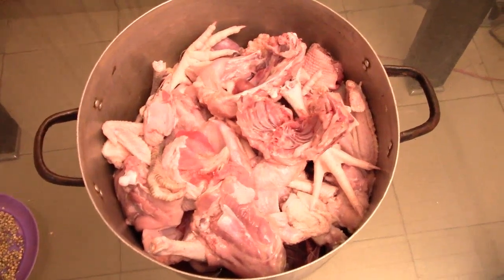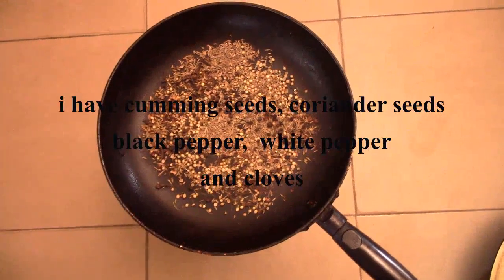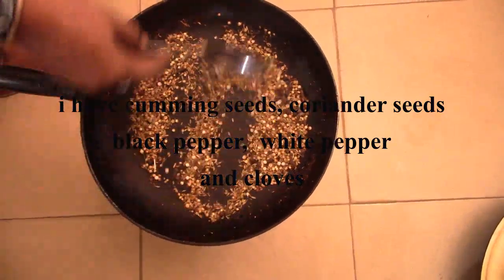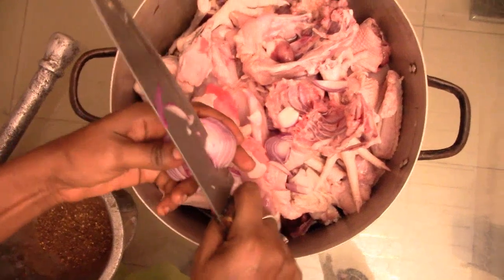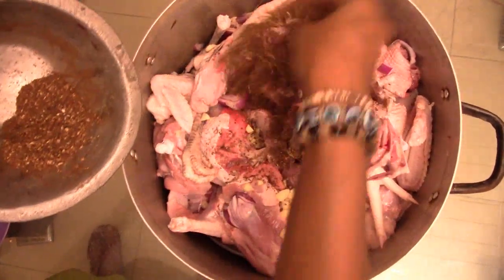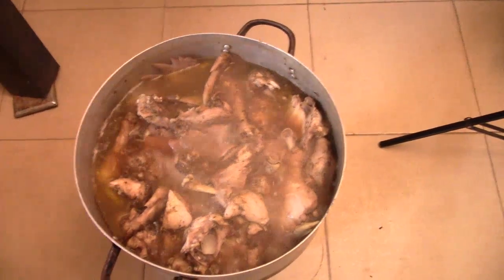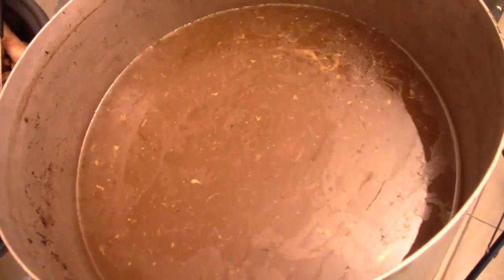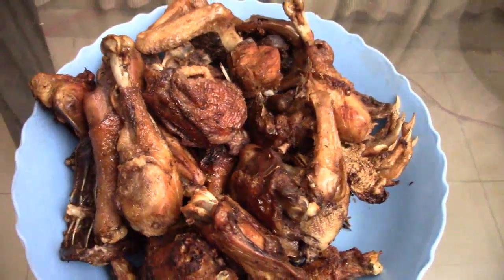how to fry a plain chicken, frying chicken with the original plain chicken taste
this recipe is about giving chicken its very original taste,
meanwhile removing that chicken stench but maintain the flavor
and that traditional chicken original taste
give it a try and thank me later

00:52   INTRODUCTION